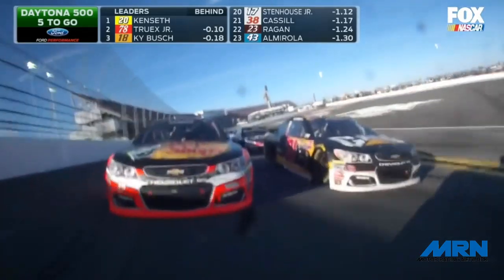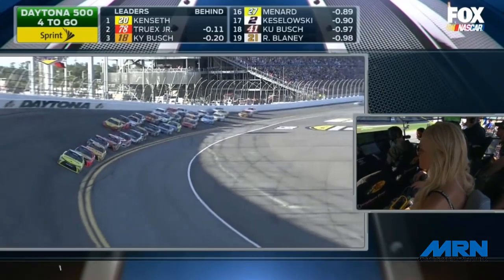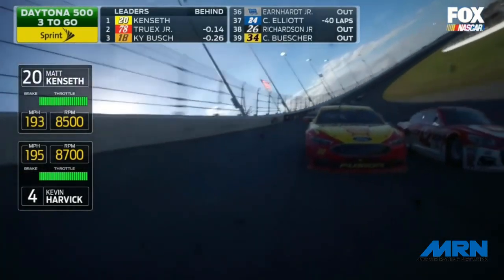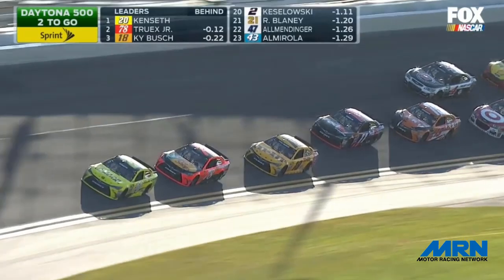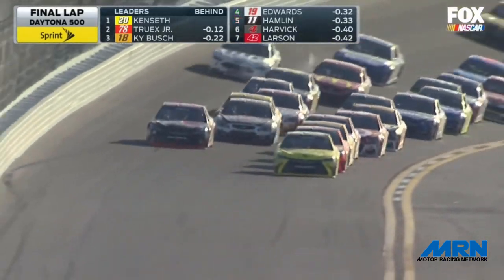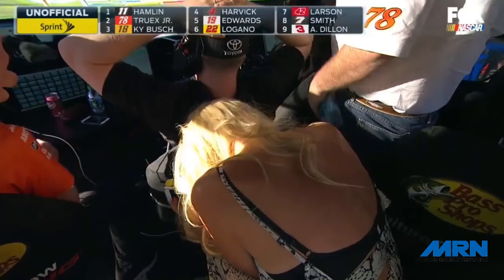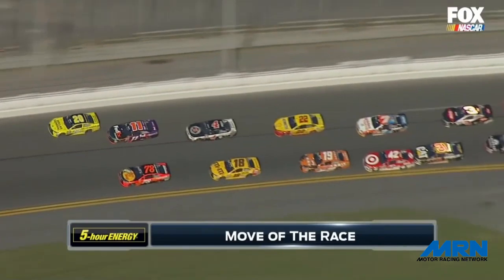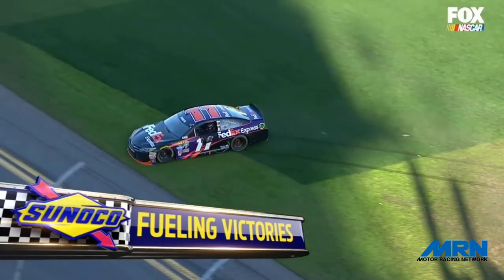2016 Daytona 500 - Final 5 Laps - Call by MRN